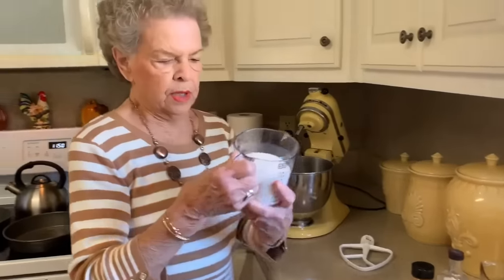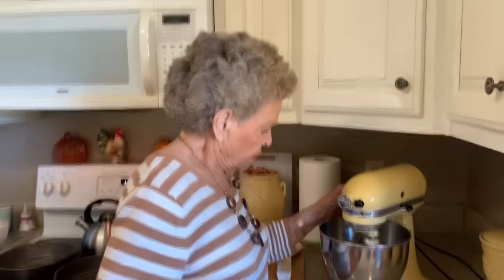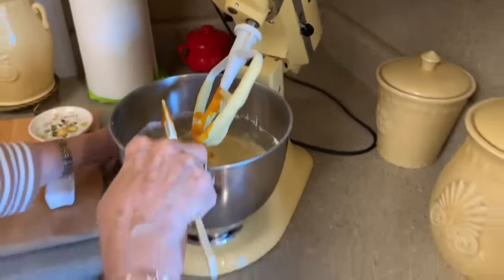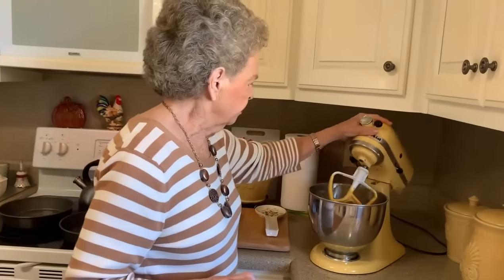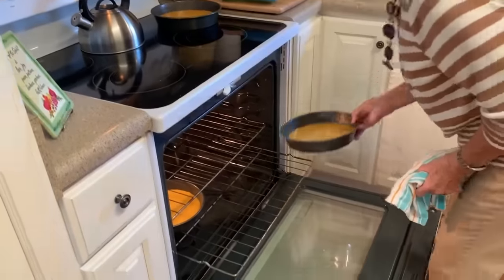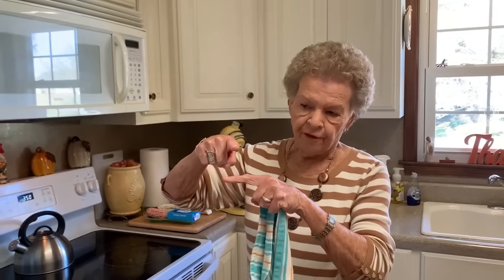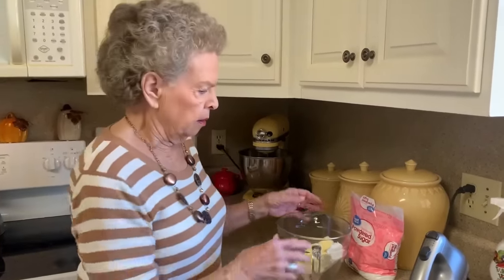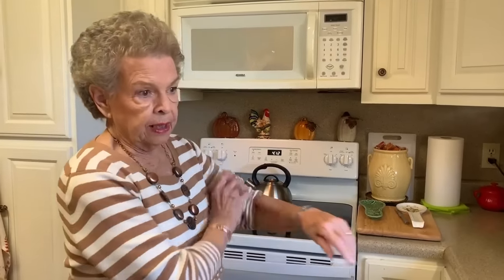MeMe's Recipes | Carrot Cake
🥕🍰Carrot Cake with Cream Cheese Icing. Absolutely Delicious. Wonderful anytime but perfect for the holidays!